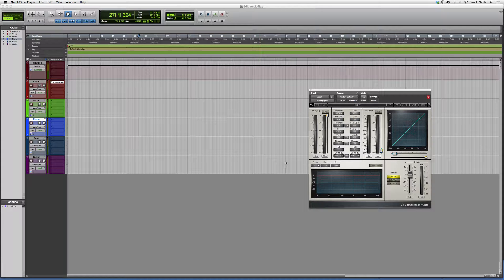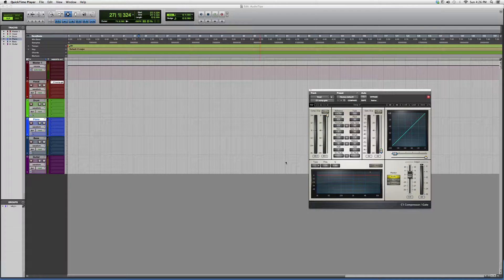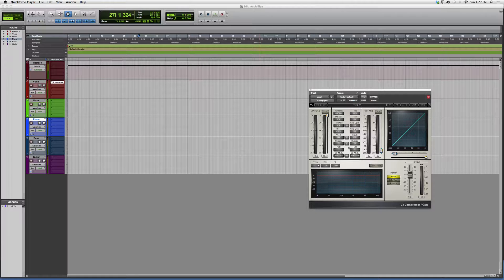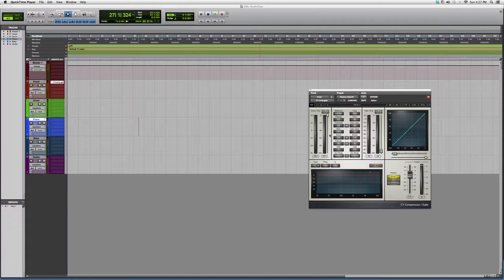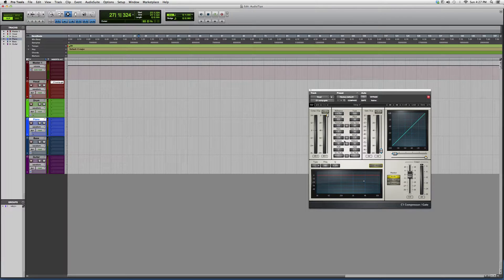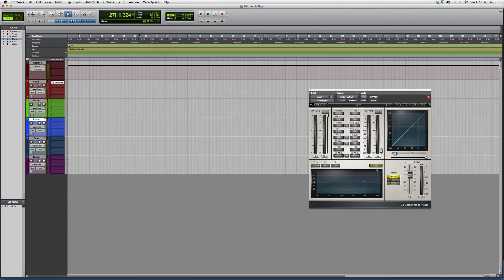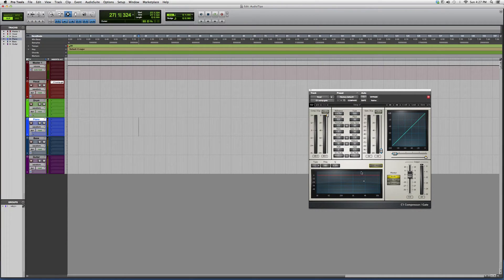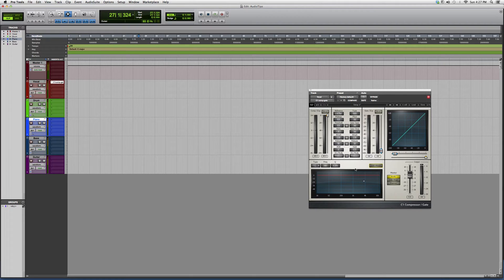453 Overview Of The Powerful Waves C1 Compressor:Gate Plug In Inside Protools